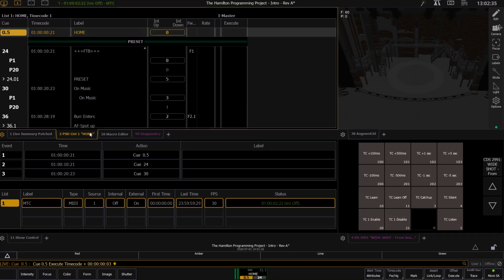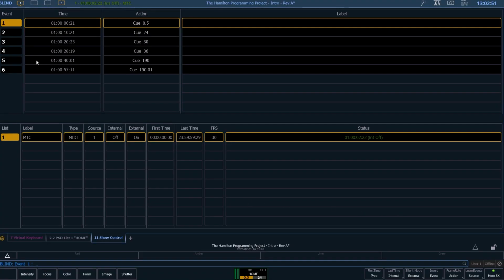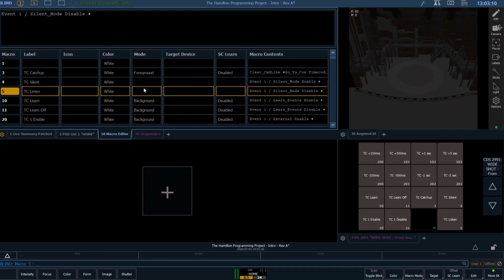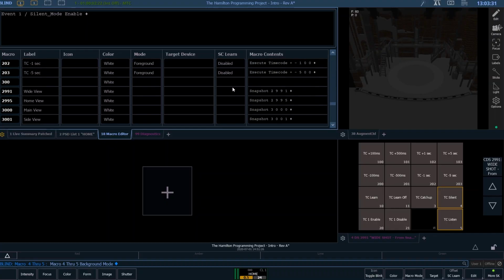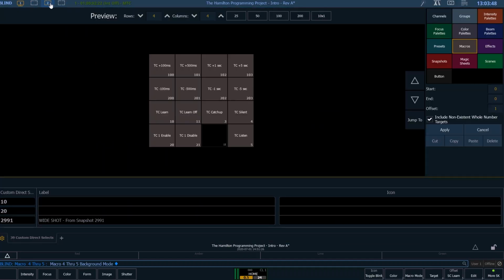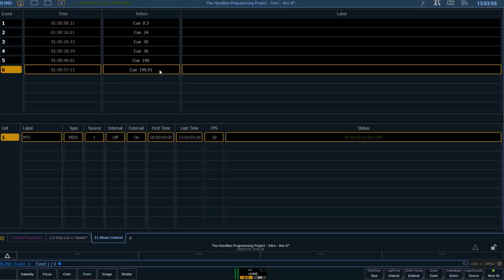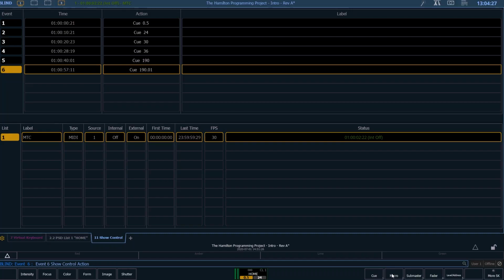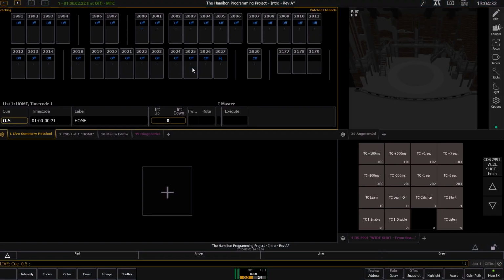[Clip] Tip -- review show control after programming session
This is a clip from a longer livestream on all things timecode in ETC Eos. In this brief tip we talk about the need to review your show control events to ensure unexpected actions were not learned.